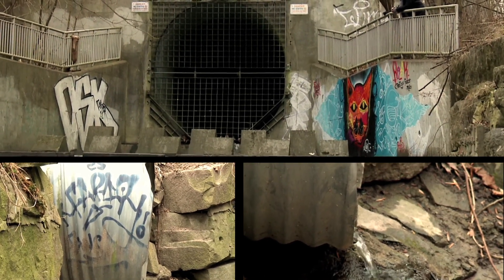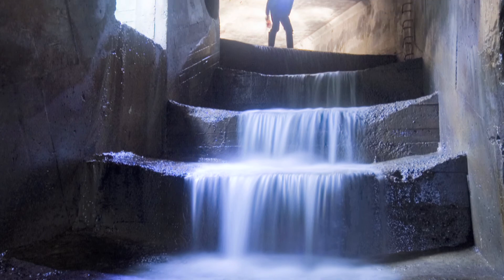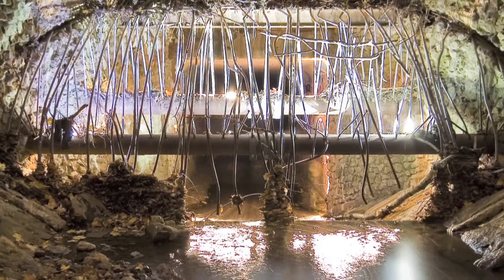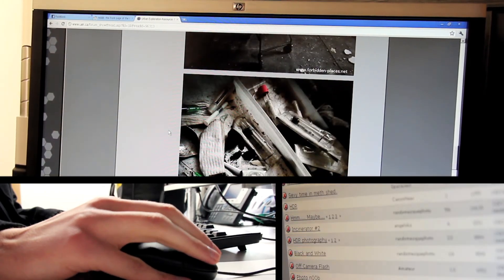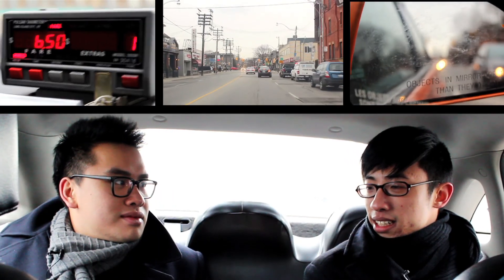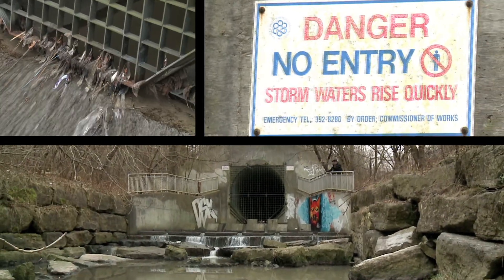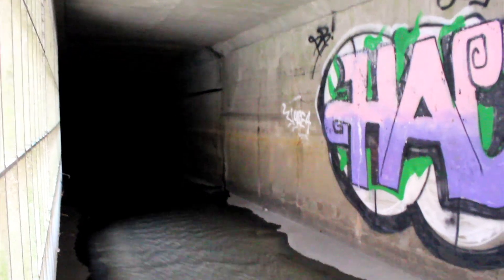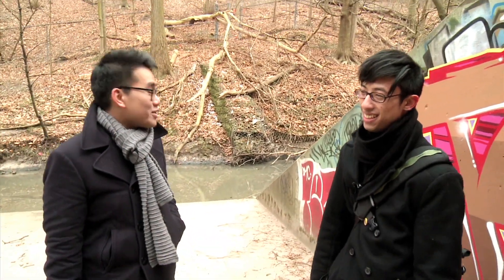The Morning Show: A look at Toronto's underground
The Morning Show's Liem Vu gives you a glimpse into Toronto's underground network of sewers and tunnels through the eyes of Jeremy Kai, a 24-year-old photographer.